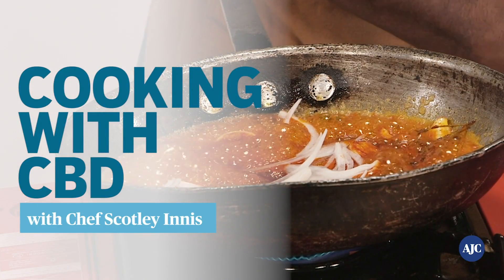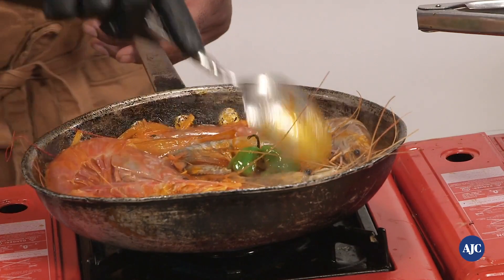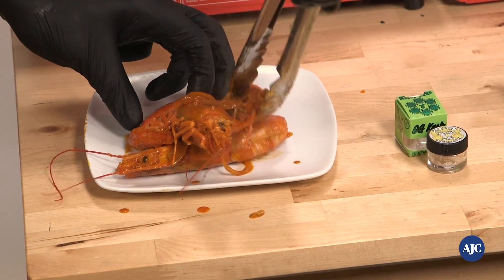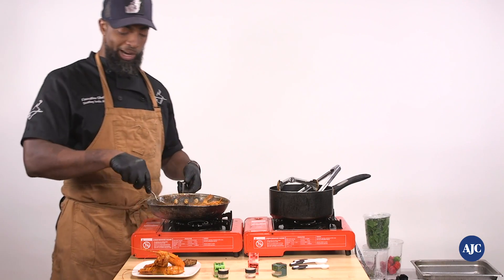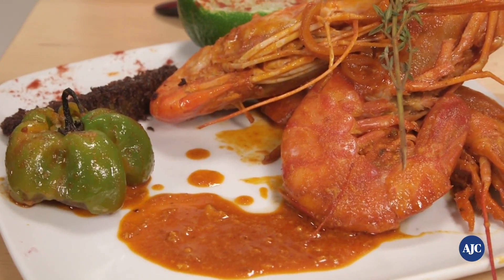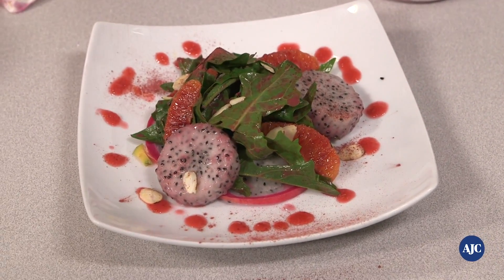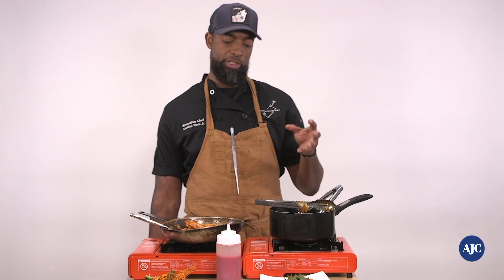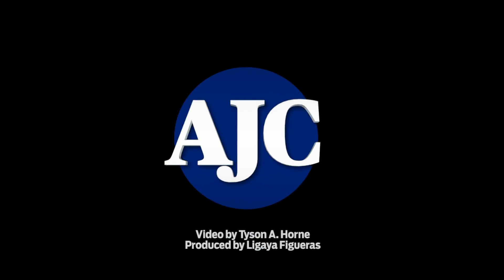Cooking with CBD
Chef Scotley Innis, owner of Culinary Services gives a demonstration on cooking with CBD isolates.
(Video by Tyson A. Horne)
(Produced by Ligaya Figueras)